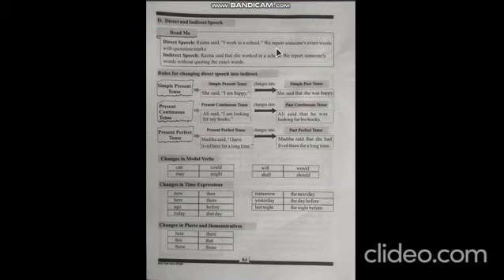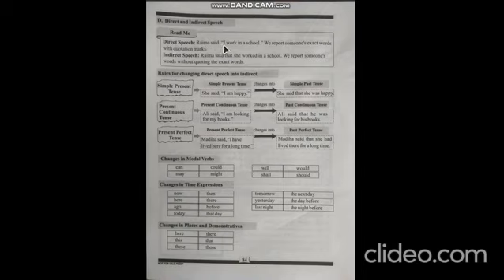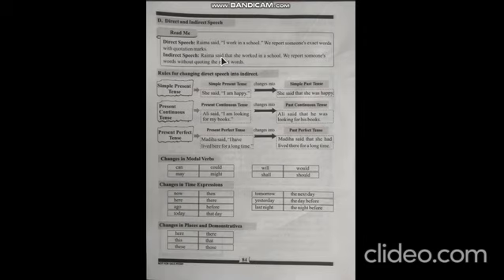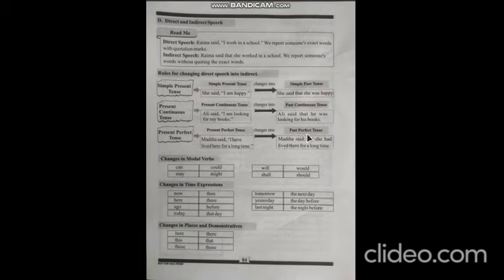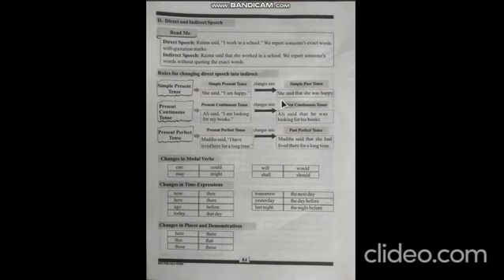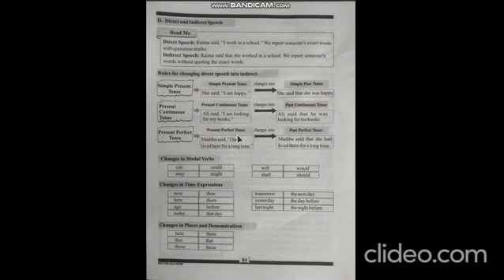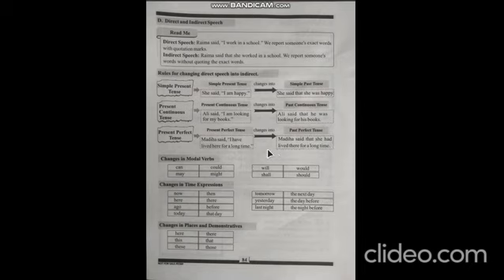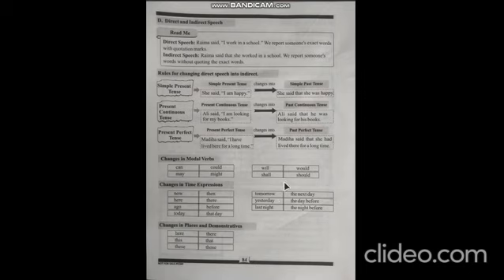English A Direct and Indirect